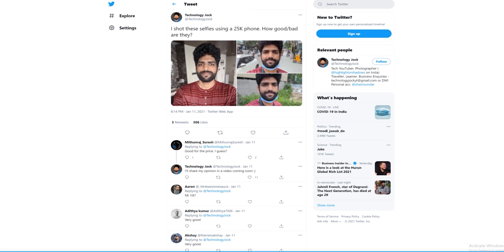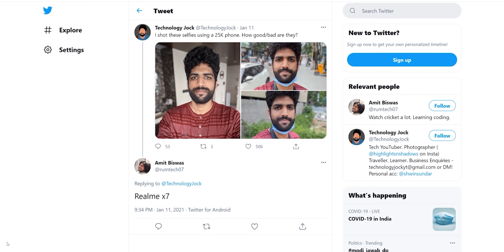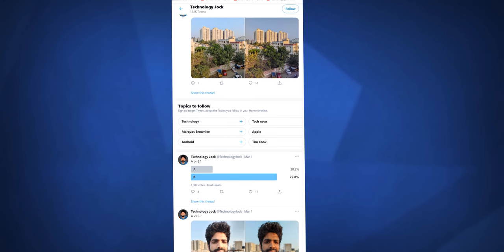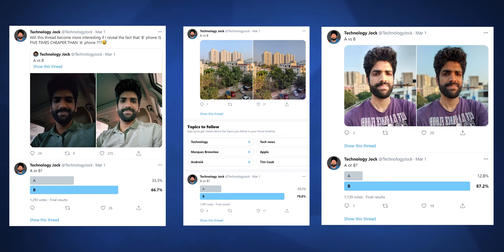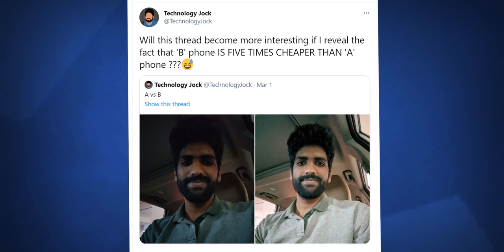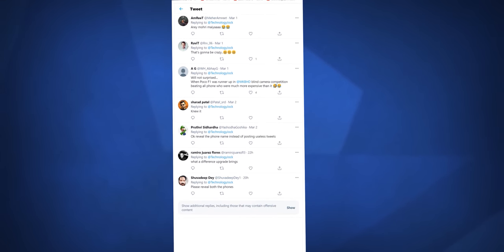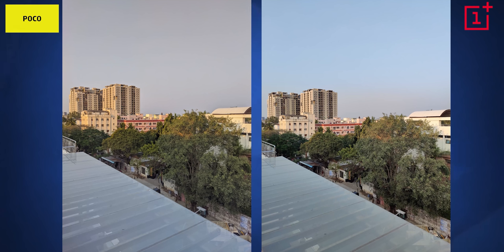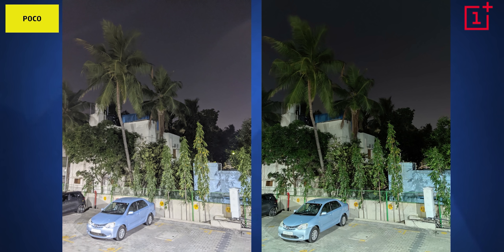The BEST Selfie Camera Phone Costs Only ₹10,000!!!🔥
₹10K Phone vs ₹55K Phone - Camera Comparison - Get Ready To Have Your Jaws Dropped!

Topics:

- Twitter Polls
- Poco M3 vs OnePlus 8 Pro Camera Comparison
- Poco M3 GCam Performance